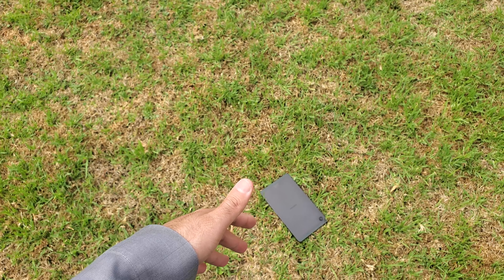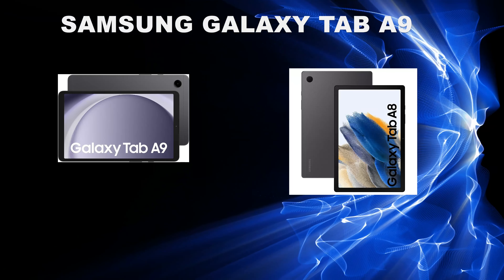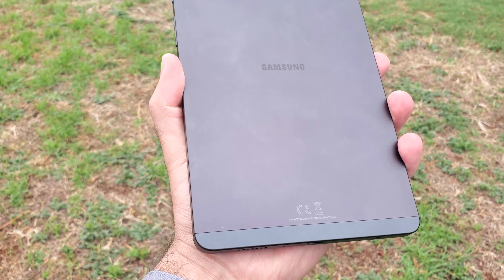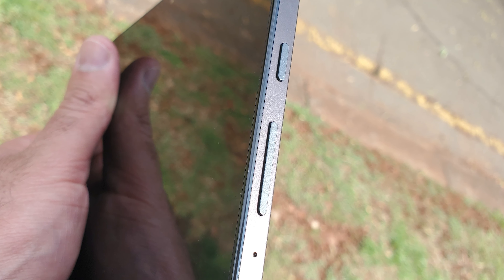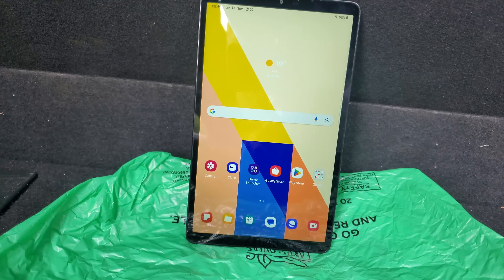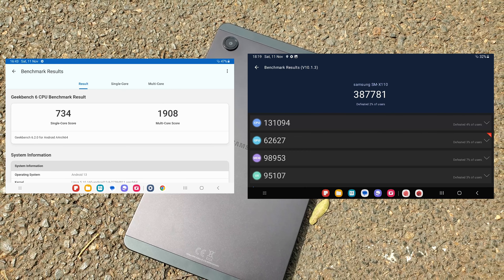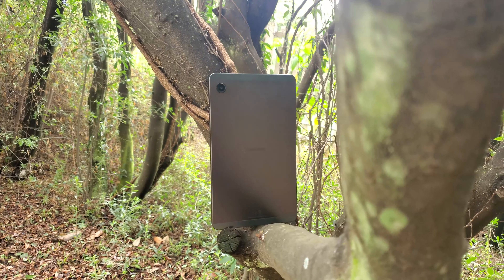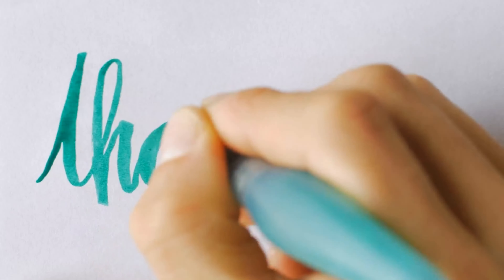Samsung Galaxy Tab A9 | Unboxing and First Impressions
In today's video, I will be reviewing the newly launched Samsung Galaxy Tab A9 Tablet. This tablet has a 5100mah battery, dual speakers, 4gb ram and 64gb storage with SD card support as well as a Face unlock Feature.

If you enjoyed this video, hit that thumbs up button.